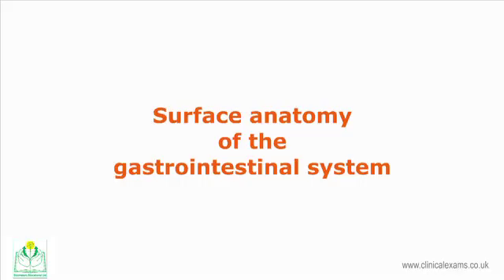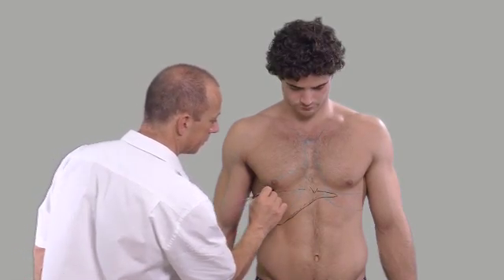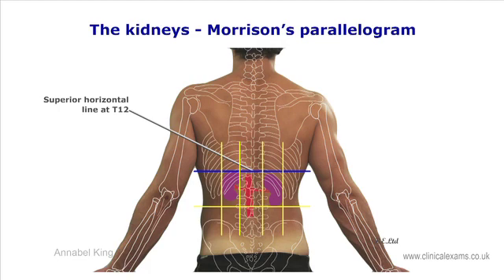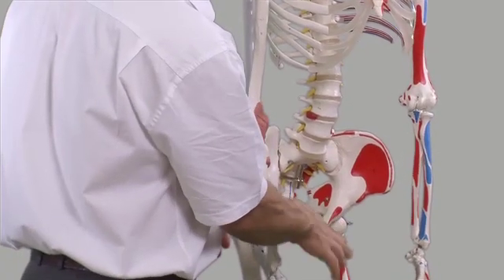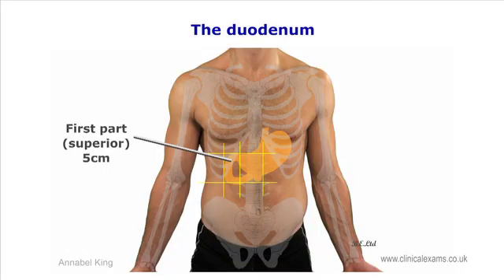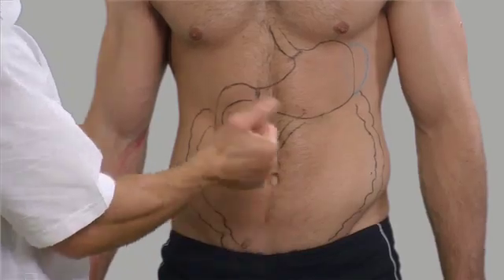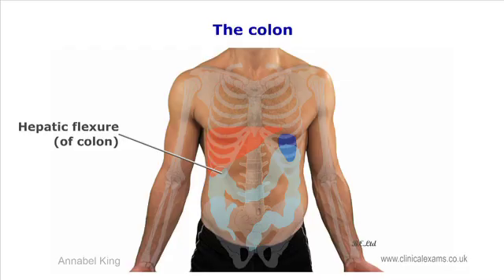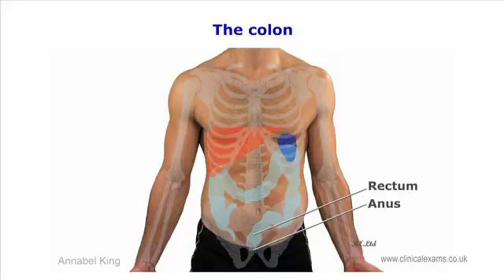Surface Anatomy of the Abdomen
A demonstration lecture of the surface anatomy of the gastrointestinal system, the main organs; stomach, duodenum, jejunum, ileum, caecum, colon, sigmoid, liver pancreas, bladder, kidneys.

Bloomsbury Health Centre
99 Judd Street London
WC1H 9JB